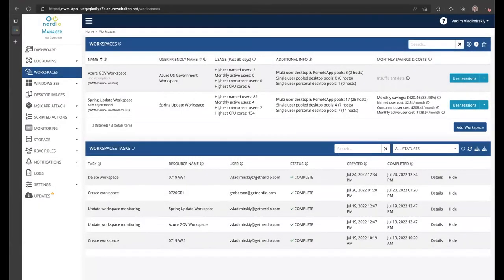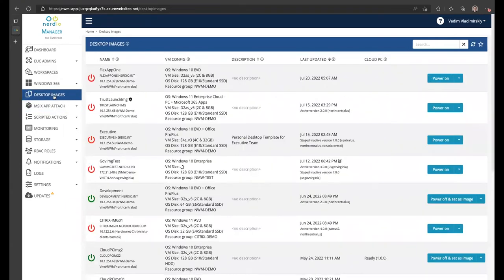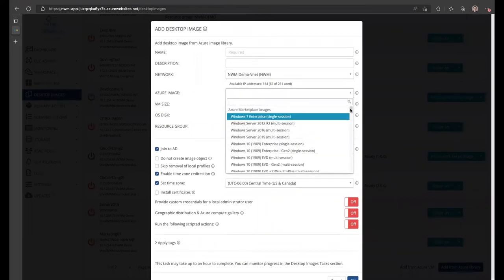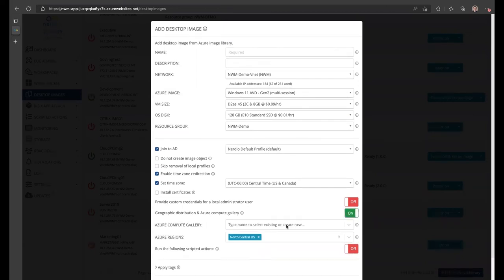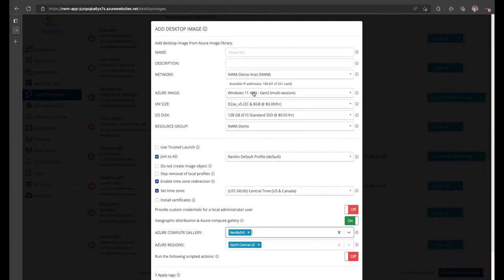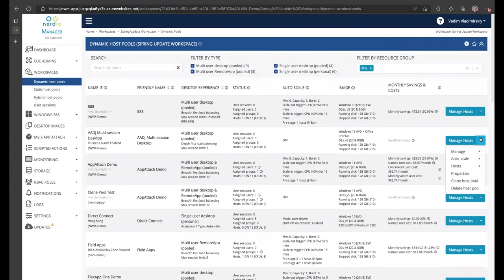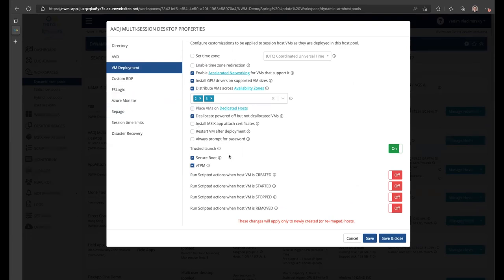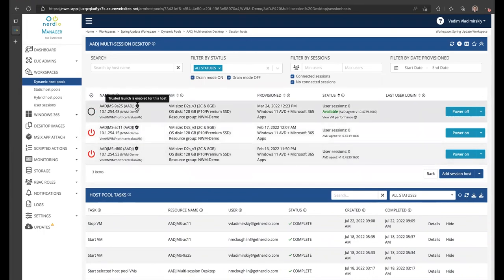Trusted Launch for Custom Images in Nerdio Manager for Enterprise (AVD Demo of the Day)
In this Nerdio Manager for Enterprise Demo of the Day video, we'll show you how to create custom images with trusted launch enabled. This feature is available now on Nerdio Manager for Enterprise 4.2.